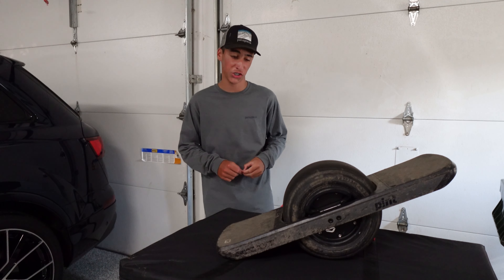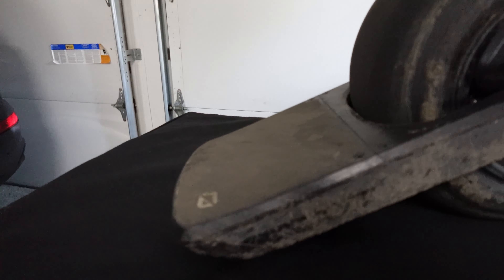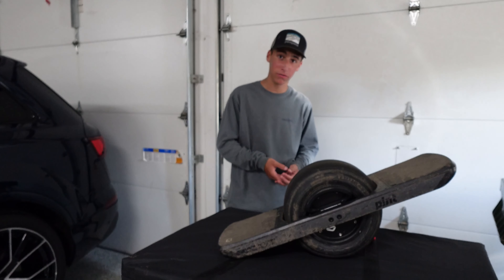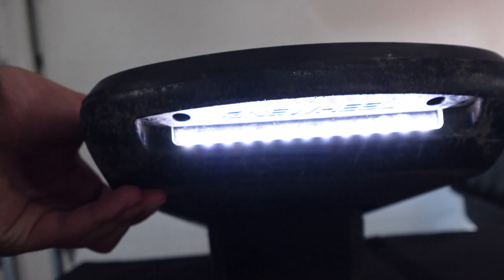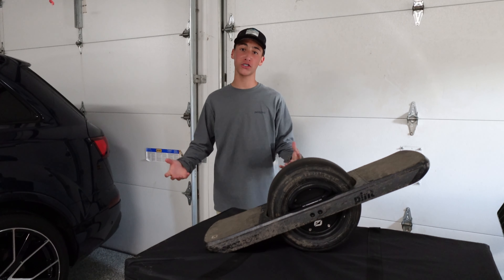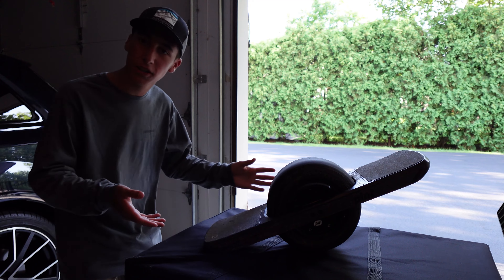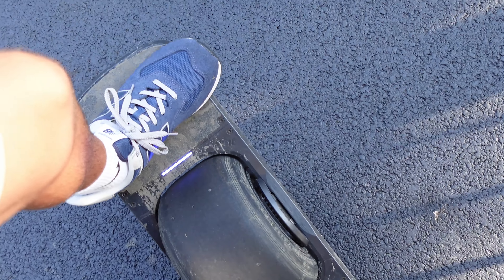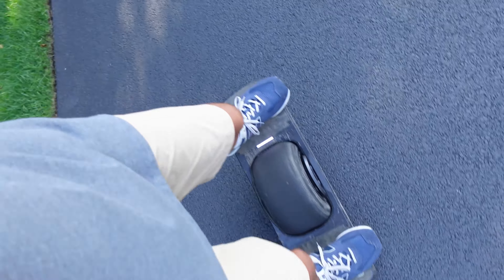ONEWHEEL Pint Review | Coolest outdoor riding experience ever?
Today I will be reviewing the Onewheel Pint! This is my first time using and reviewing a Onewheel, so it has been very interesting, but I really like the Onewheel. If you are curious about getting a Onewheel definitely make sure to watch the video because I do my best to sum everything about Onewheel.